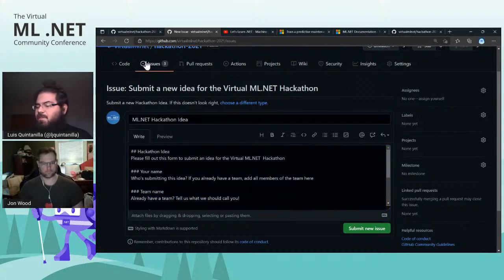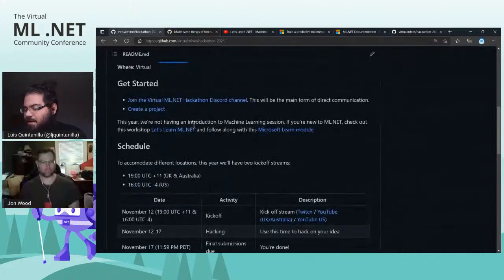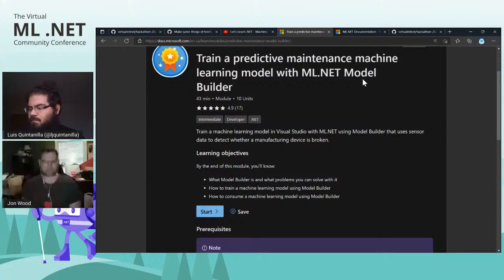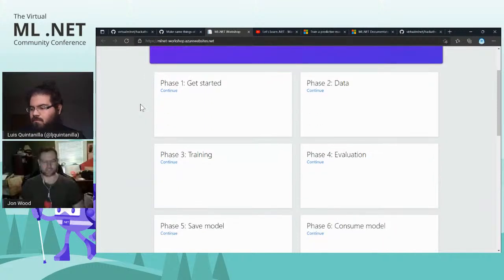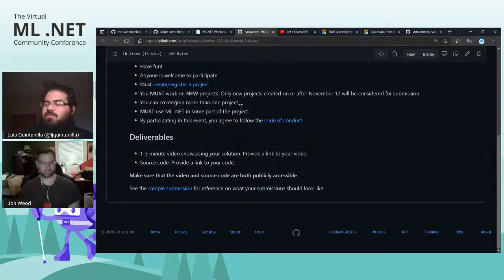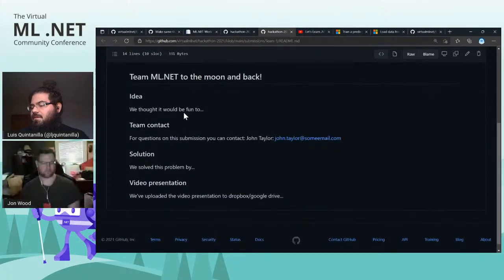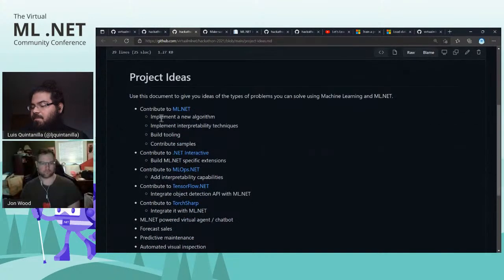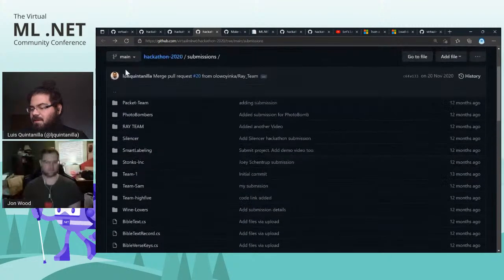Virtual ML.NET 2021 Hackathon Kickoff - US